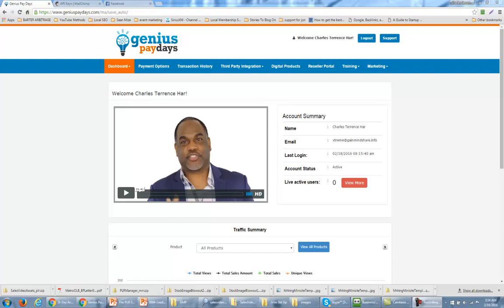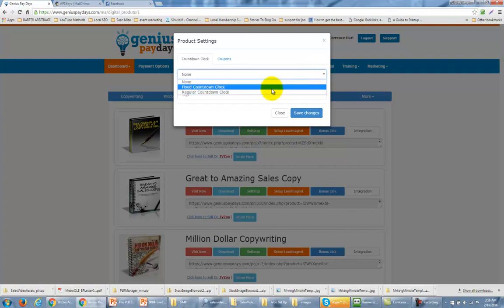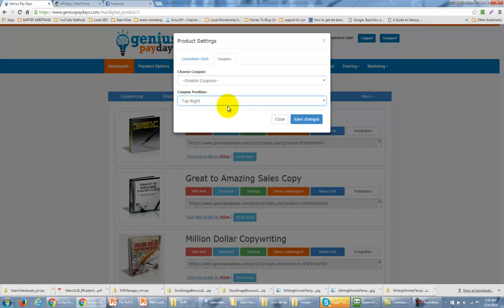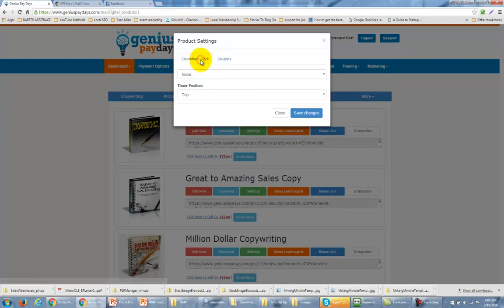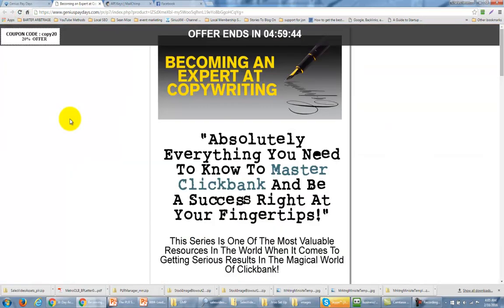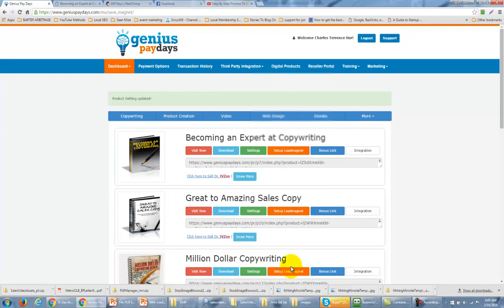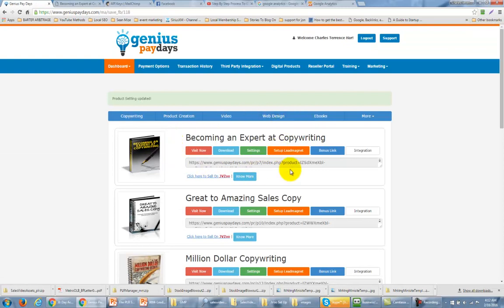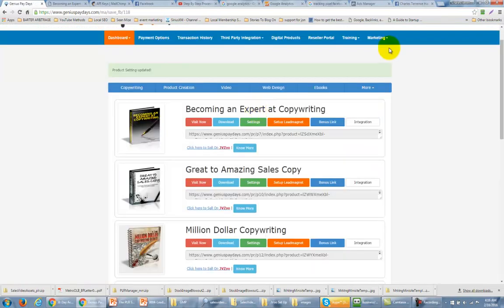Genius Pay Days-Step Four Setting Up Your Product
In this video, I am showing you how tog get your product set up in Genius Pay Days.  What you'll be doing is to create a unique product by using the tools available to you.